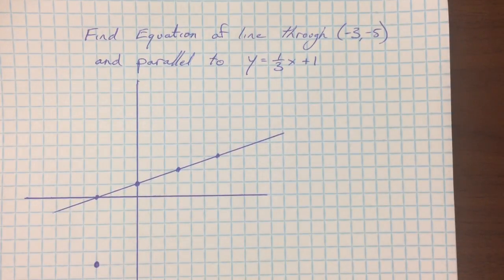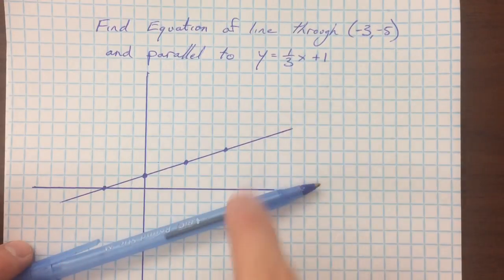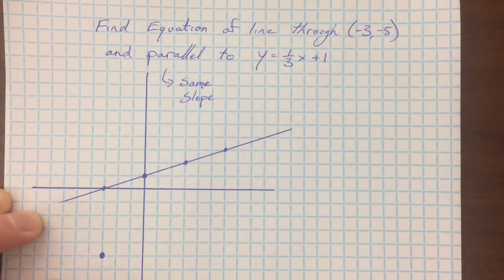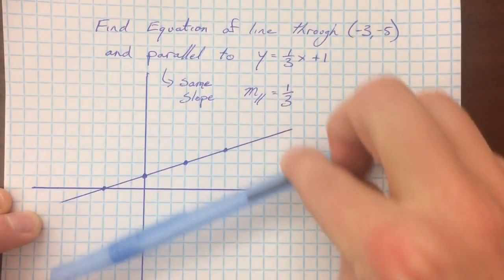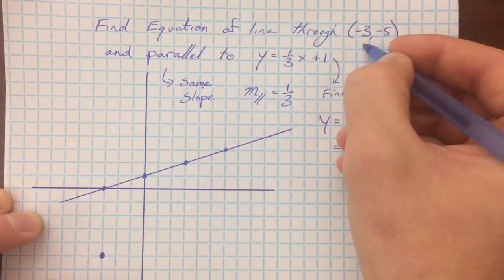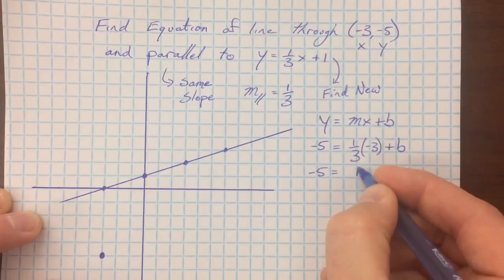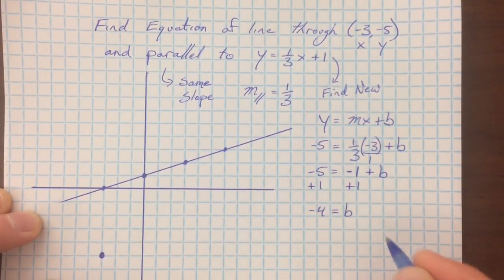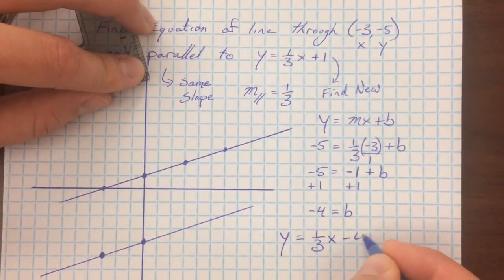Write equation of parallel line through point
In this problem I show you how to write the equation of a line y=mx+b that's parallel (has the same slope) to a given line and goes through a given point. I use a visual learning approach to work through the problem.